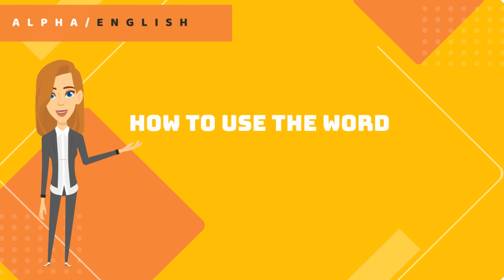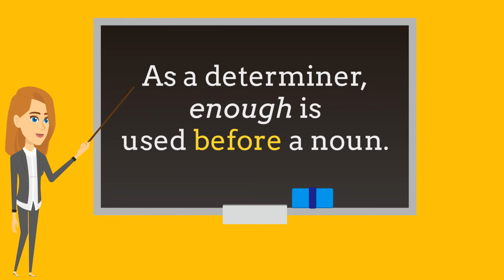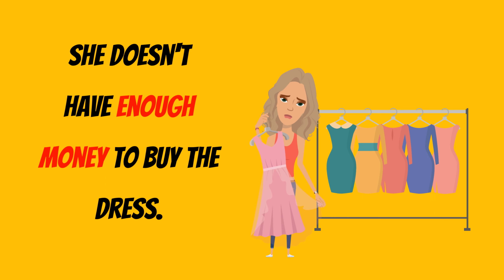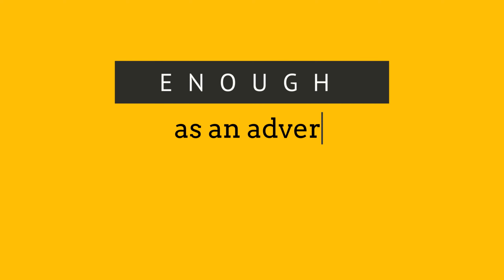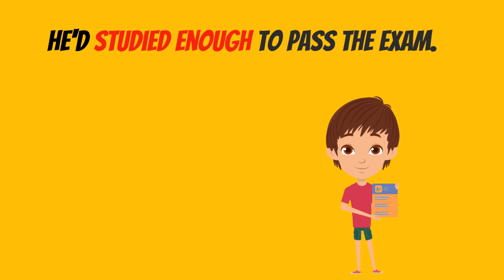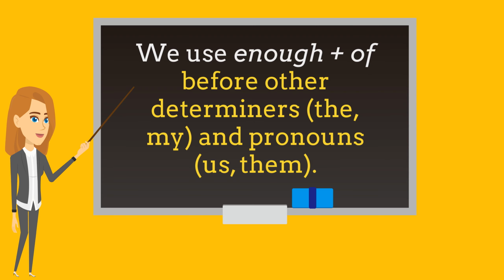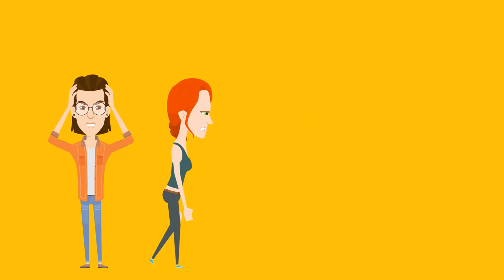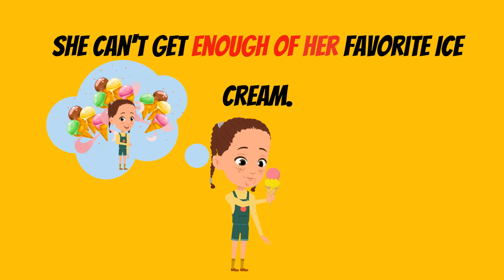English grammar lesson | How to use the word ENOUGH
English Grammar lesson with Alpha English. Learn how to use the word 'Enough'.
ESL lesson with Teacher Amanda,  a Native English speaker from the UK.
How to use enough. English lessons for intermediate learners.